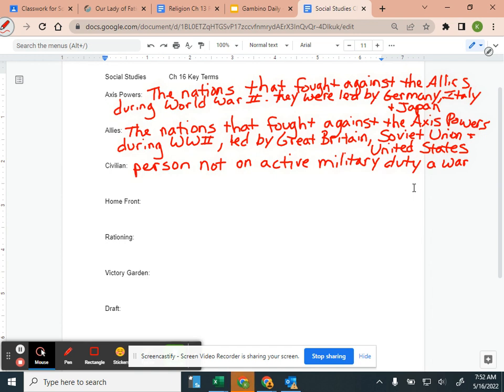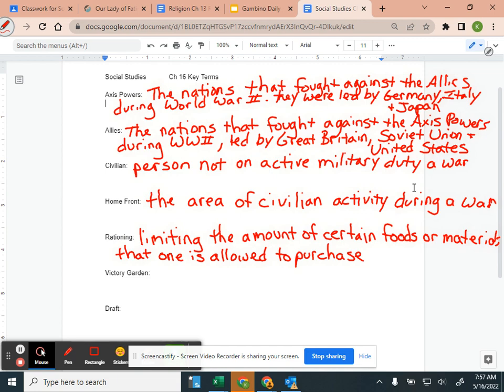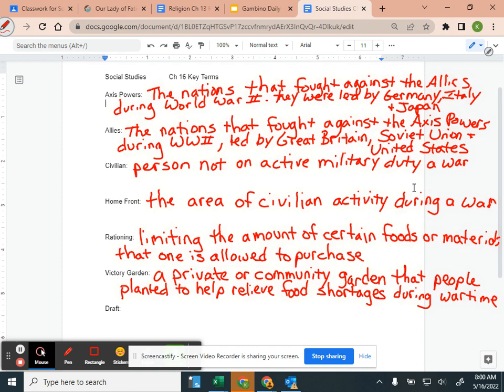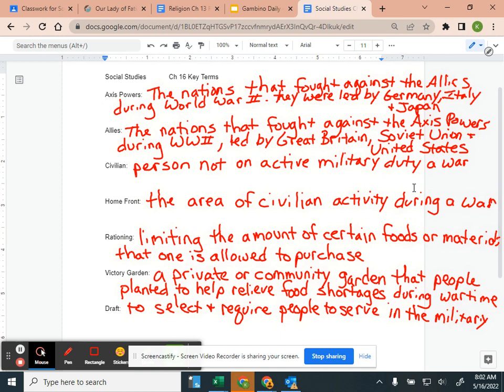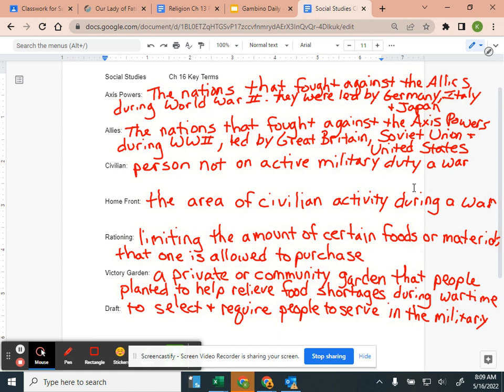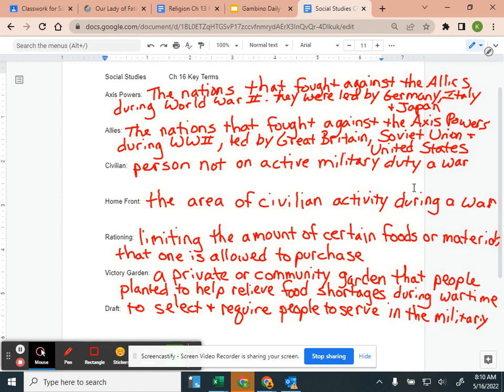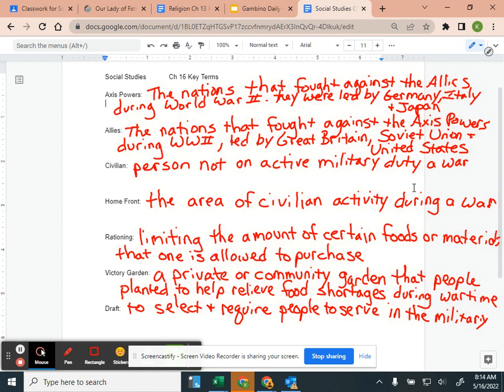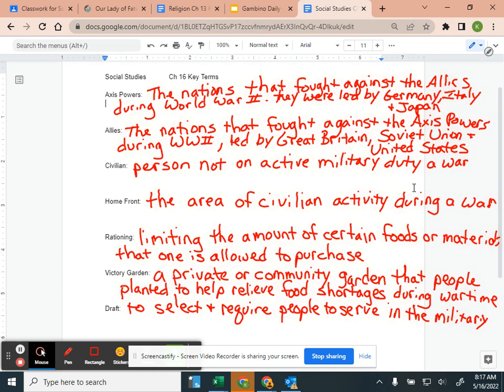5/16 Social Studies